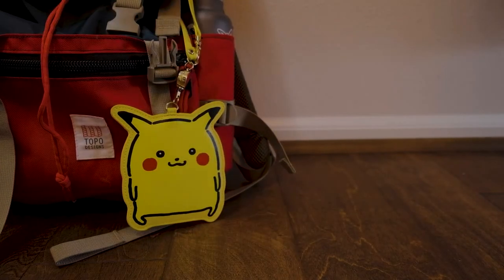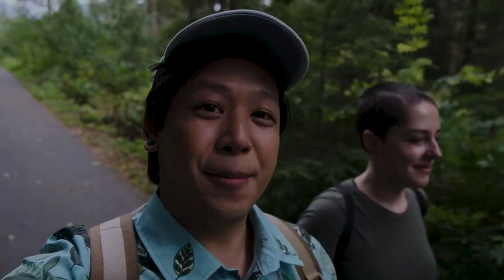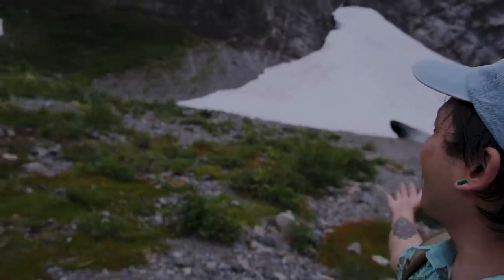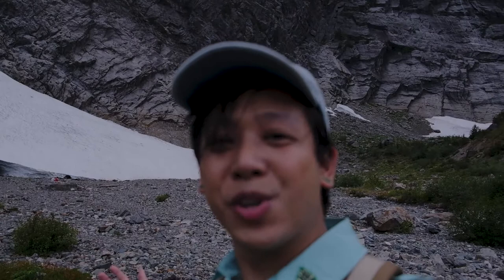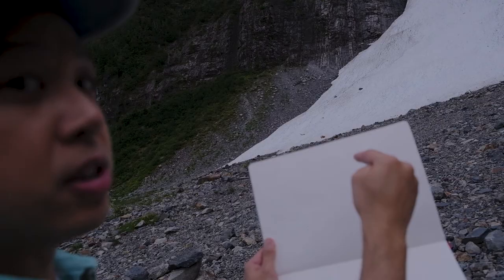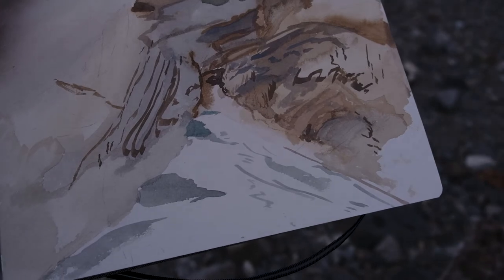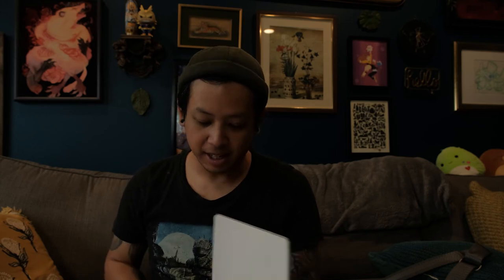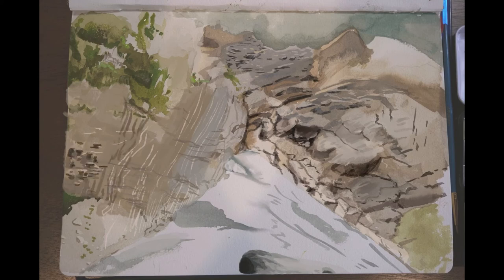I tried painting a Watercolor in front of an Ice Cave!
It was super hot and we were feeling cooped up in the house so we wanted to get some fresh air. So we went on a hike up to an ice cave!